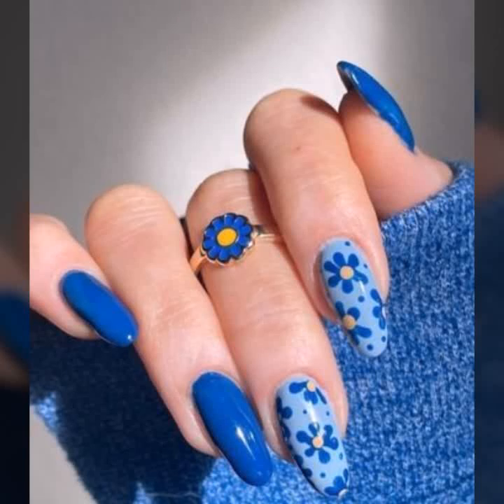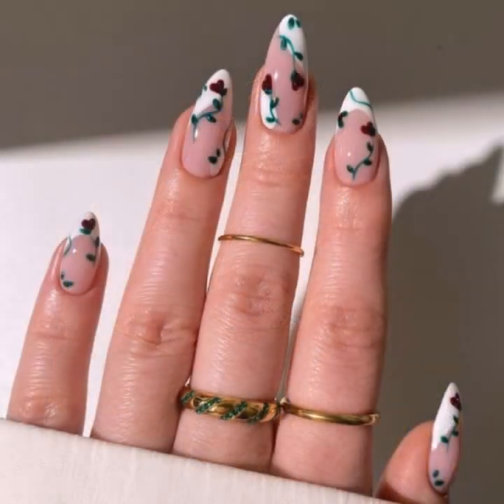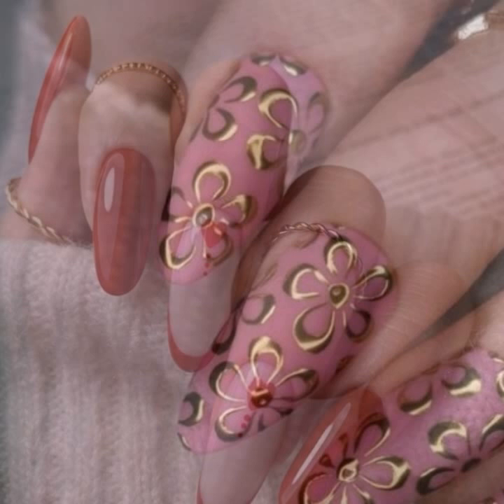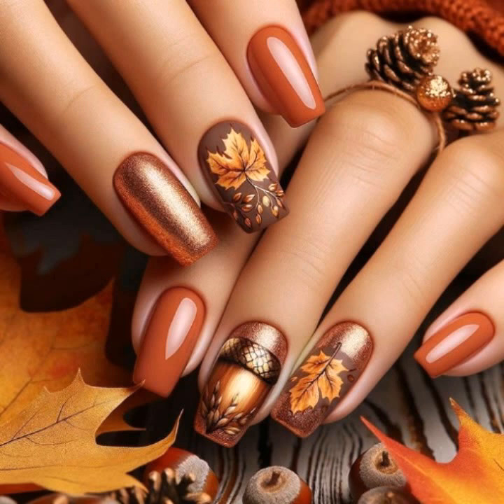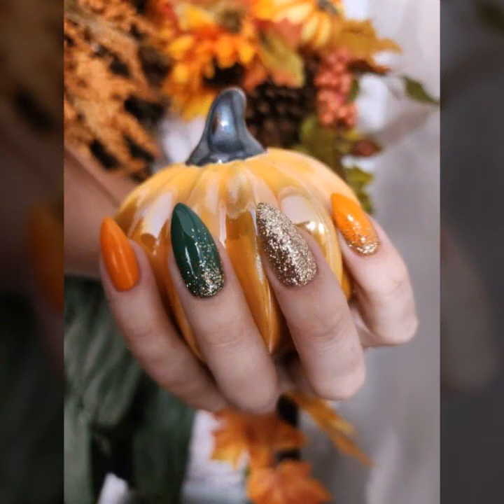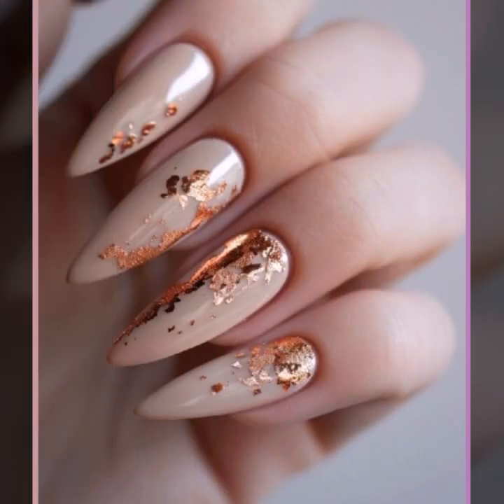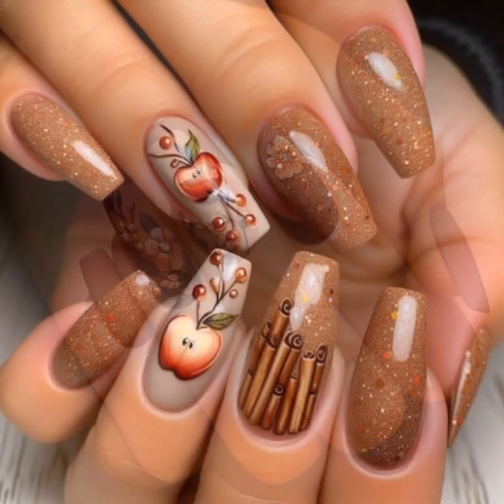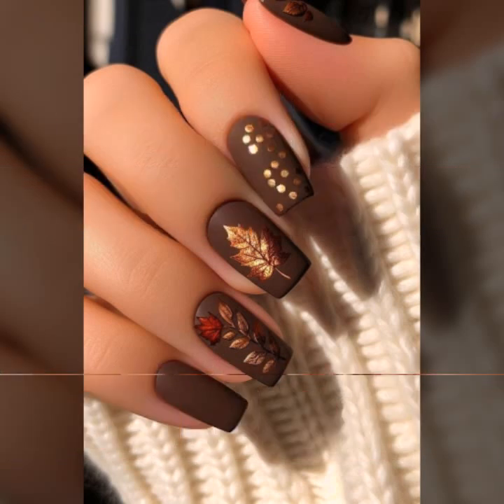Gorgeous and Modern nail art designs/Beautiful nail polish different nail cutting